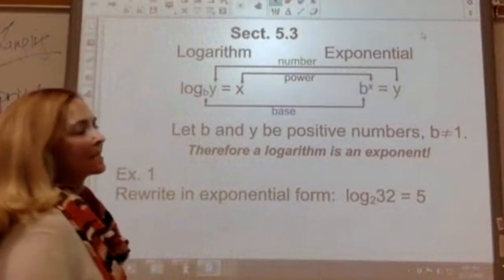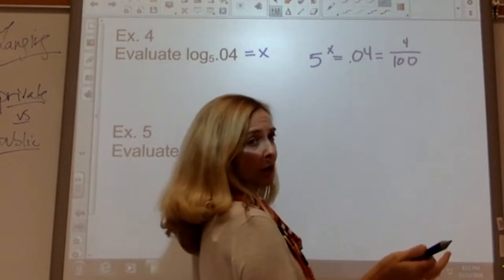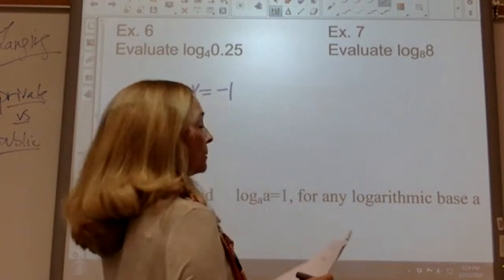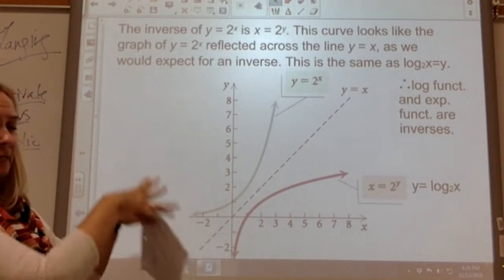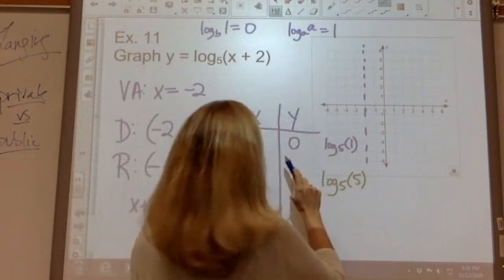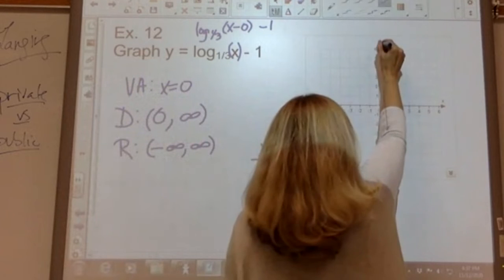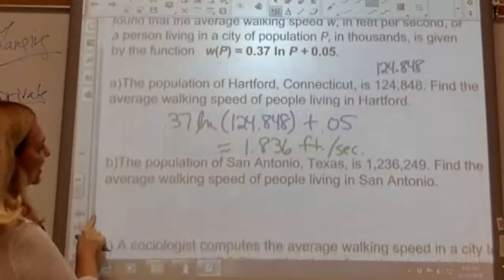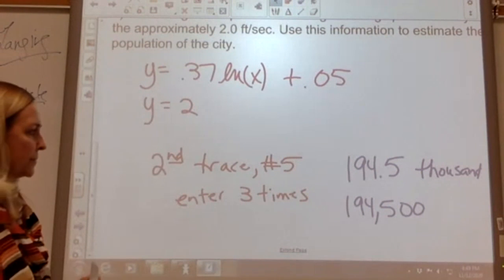Sect 5 3